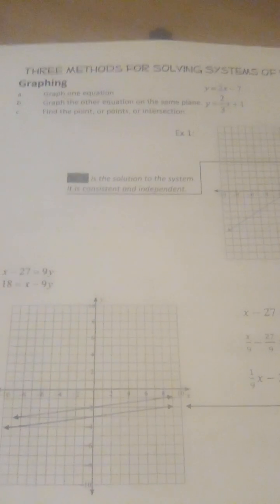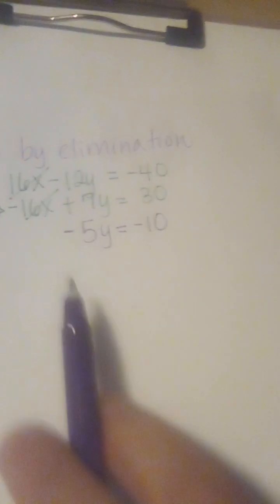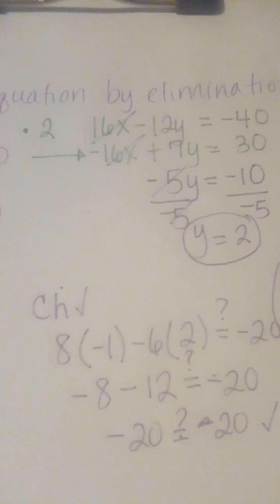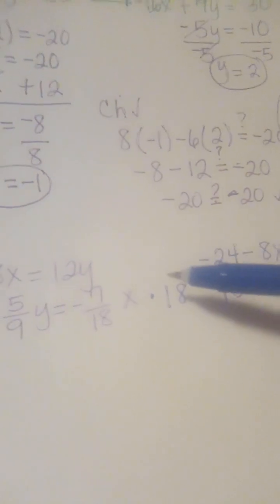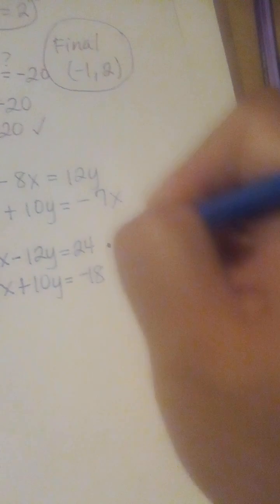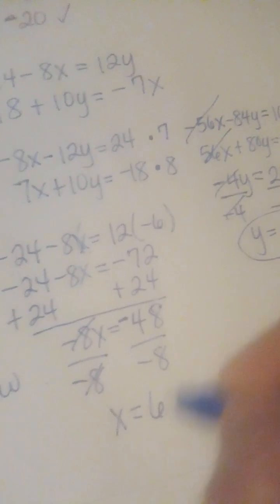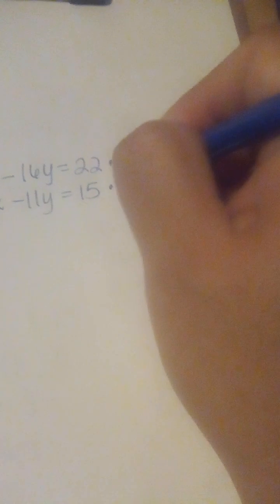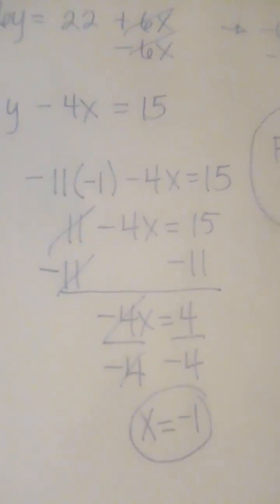Week 5 Precalculus Systems of Two Equations Part 2 YouTube Lecture Video